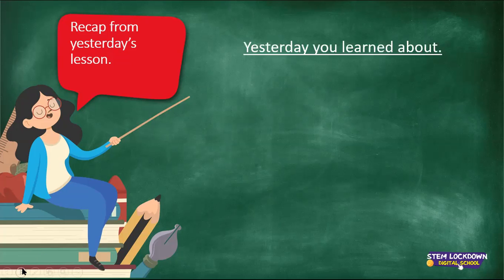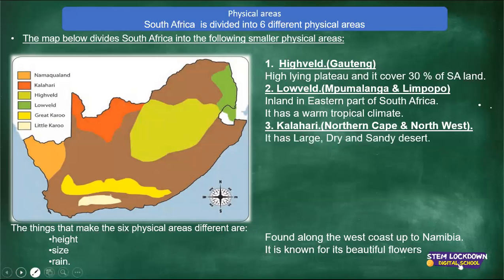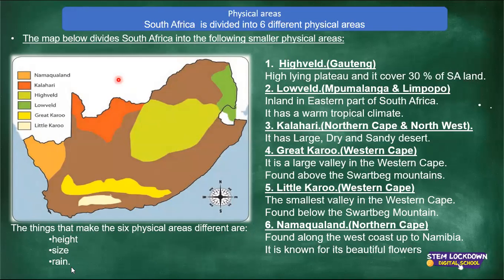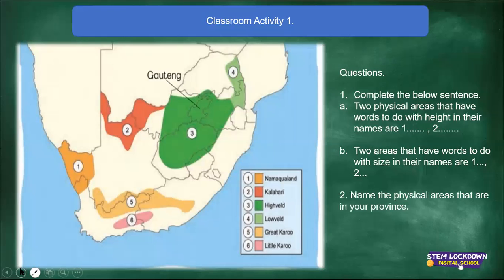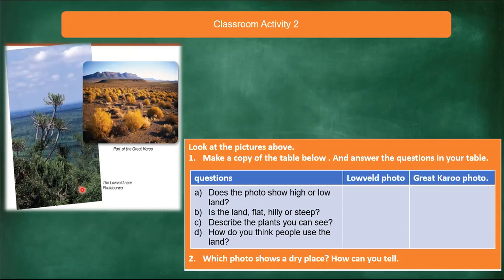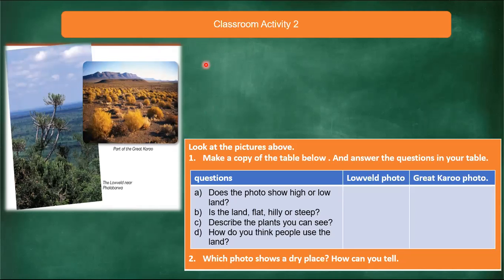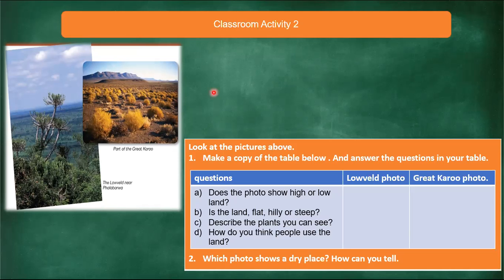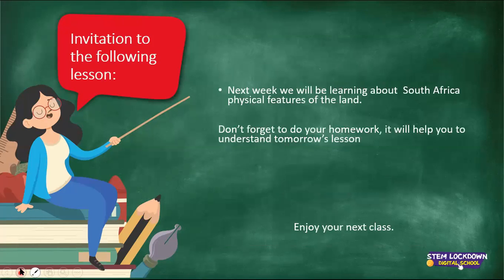Grade 5 - Social Science | 3 july 2020 | Physical Areas of South Africa